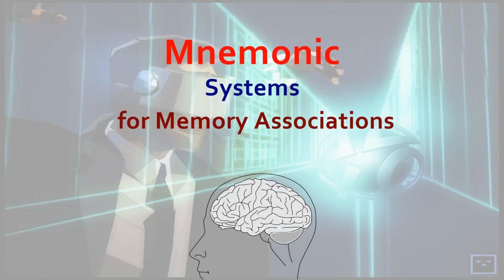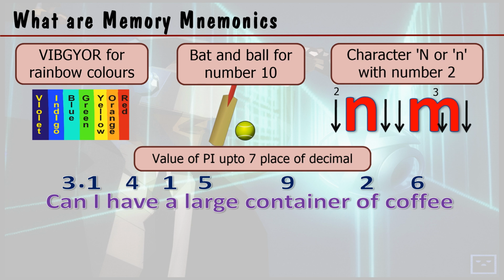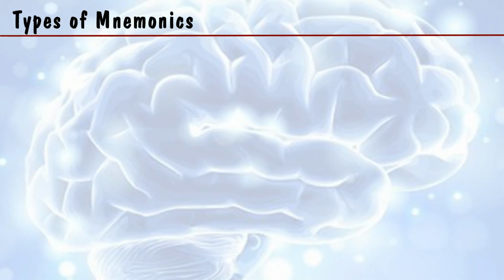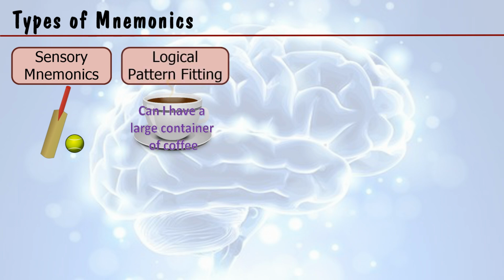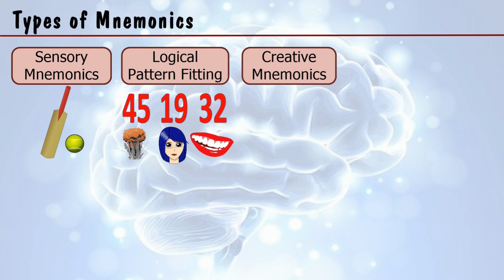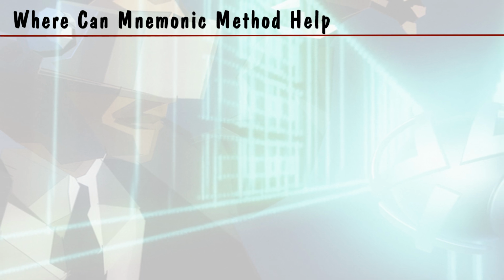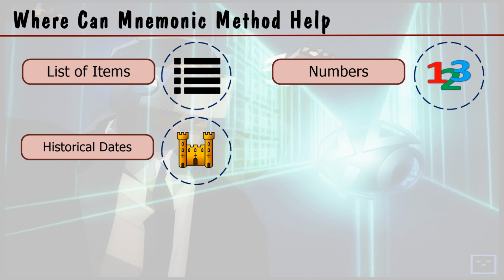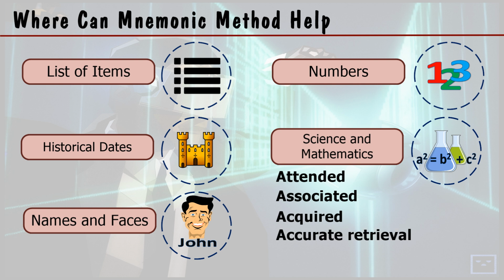[05-02] Mnemonic Systems | Memory Tricks for Numbers, Lists & Formulas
00:00 Start
00:05 Mnemonic Systems for Memory Associations
00:24 What are Memory Mnemonics
01:36 Types of Mnemonics
01:49 Sensory Mnemonics
02:11 Logical Pattern Techniques
03:26 Creative Mnemonics
03:58 Journey (Memory Palace) Method
04:29 Where Can Mnemonics Method Help

In this video, we explain Mnemonic Systems—powerful techniques to improve long-term memory retention by creating meaningful associations.

You will understand how we naturally form memory tricks using images, phonetics, patterns, and logic, and why all of them fall under mnemonic systems.

The video covers:
• What mnemonics are and how they work
• Popular examples like VIBGYOR, bat-ball for 10, and PI sentence mnemonics
• Sensory mnemonics and how they act as memory pegs
• Logical pattern fitting and chunking techniques
• Creative mnemonics using music, drama, and imagination
• How mnemonics help remember lists, numbers, dates, formulas, and sequences

We also introduce the Major Mnemonic System and the Journey / Path based method, with practical explanations that will be demonstrated in later sessions.

Don’t forget to download the attached resource file for extended learning and practice examples.